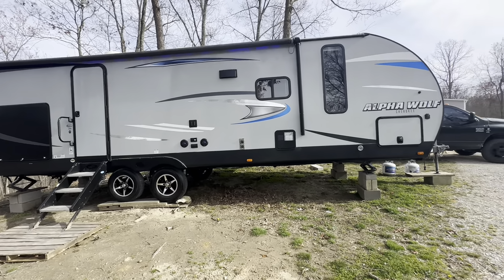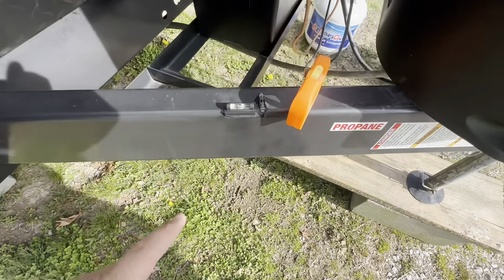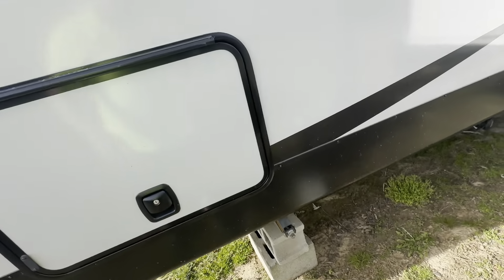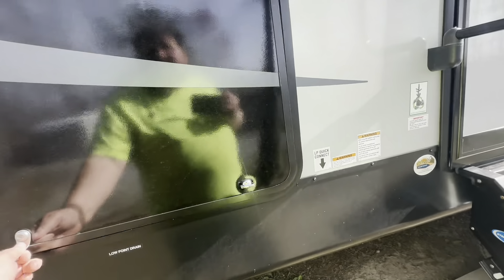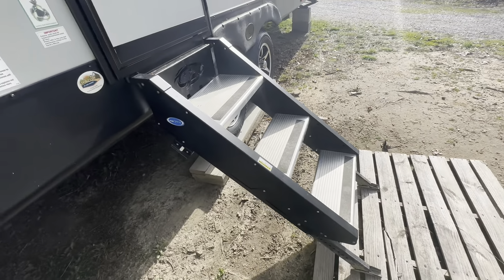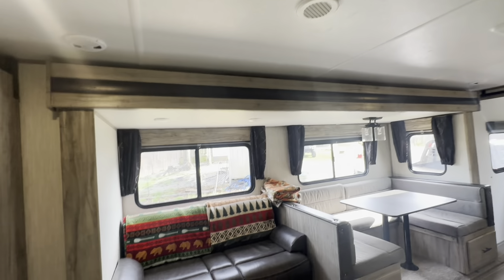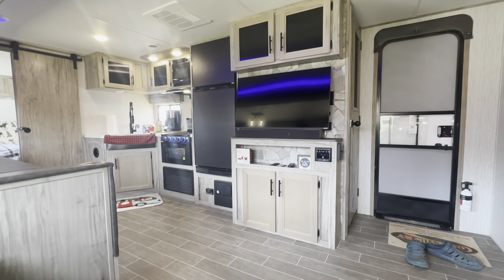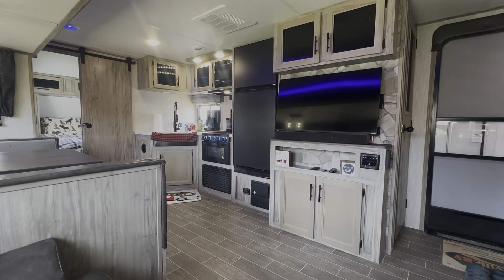Tour of the new Camper